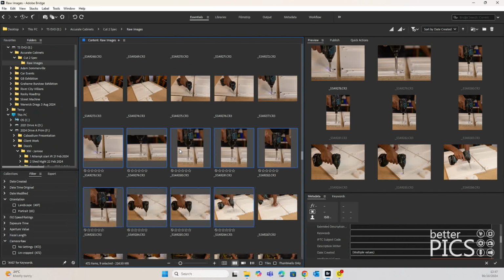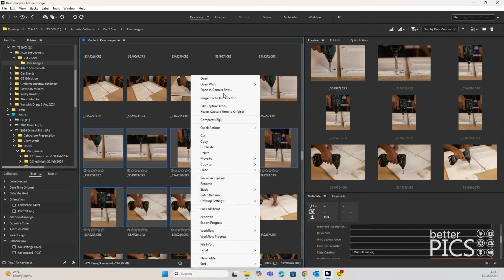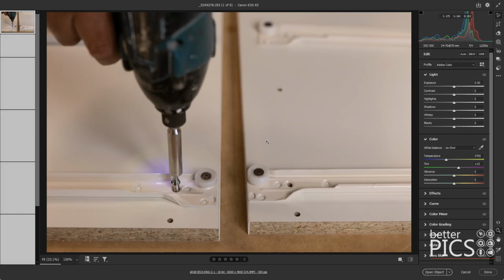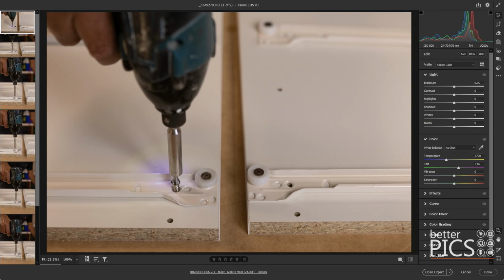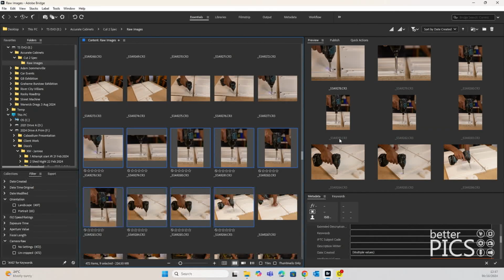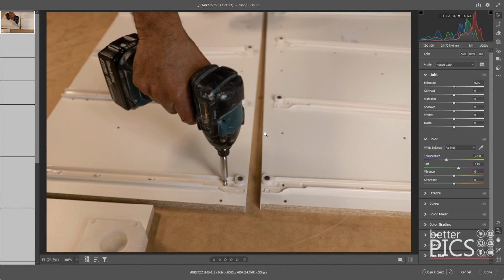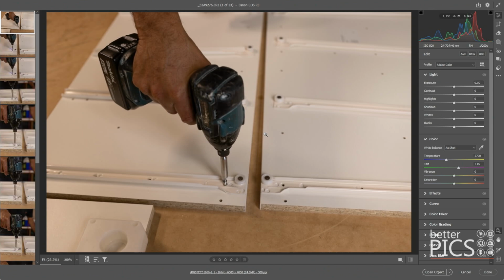Open Images in Camera Raw without Bridge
Opening Raw Images directly into Adobe Camera Raw is a breeze. Check this quick video on how!!